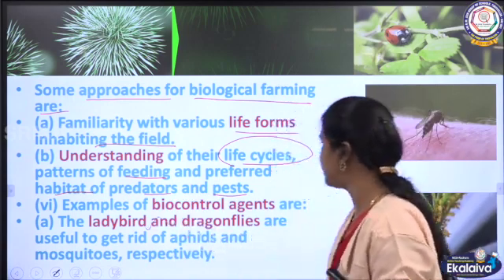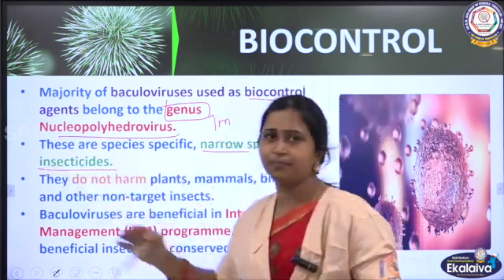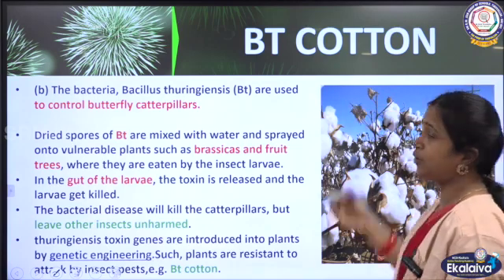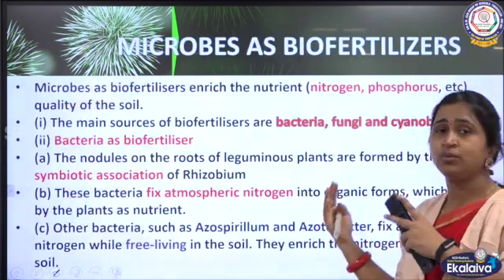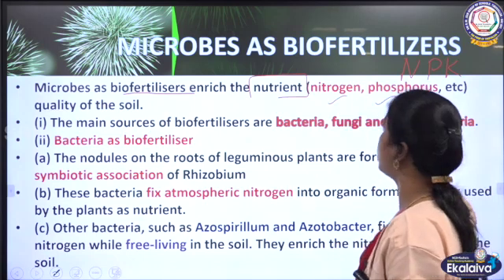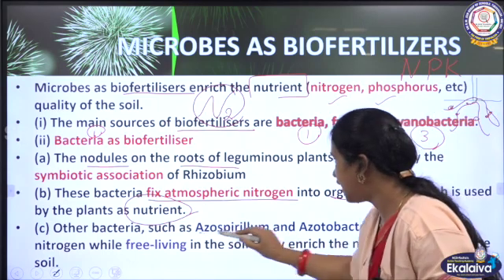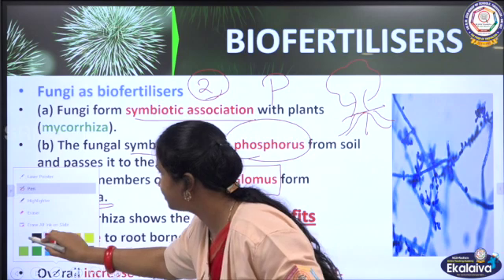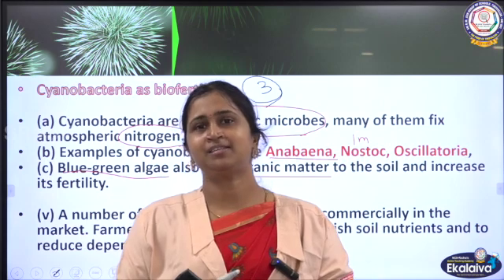CBSE-CLASS XII-Biology-Microbes as Biocontrol Agents